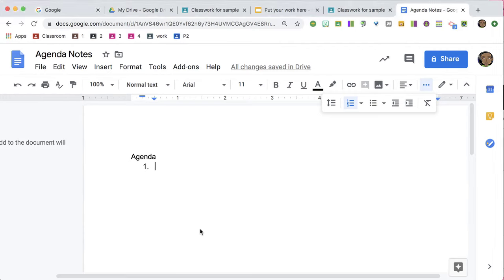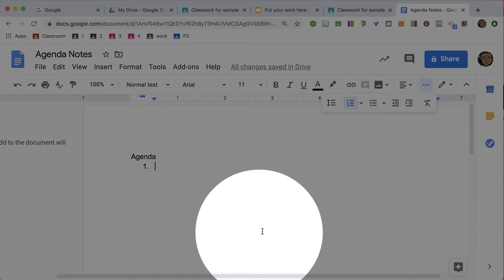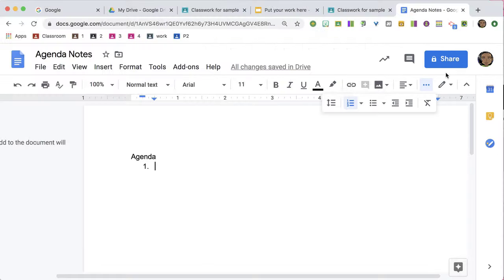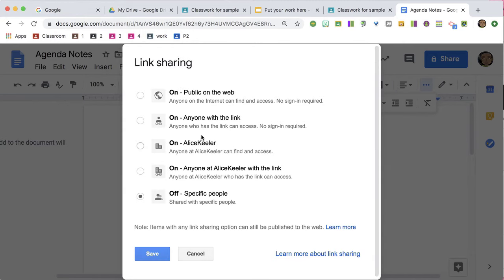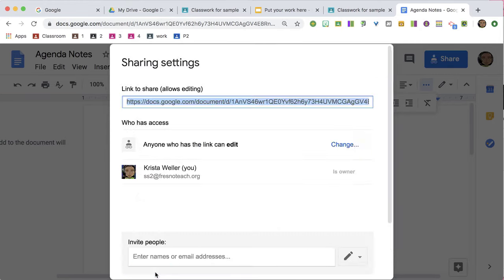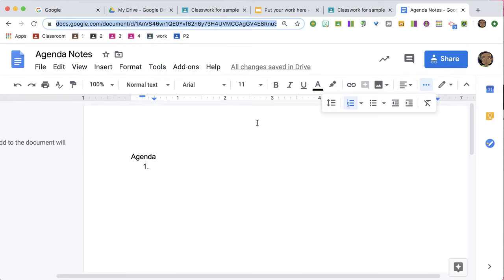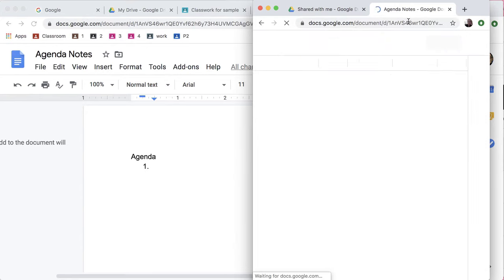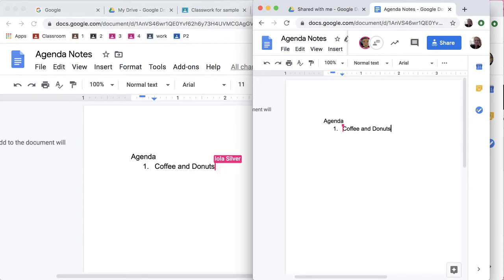Sharing a Google Doc anyone can edit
If you are unsure who needs to access your Google Doc change the sharing settings to anyone can view or anyone can edit. Share the link and anyone at the meeting can access the document even if you do not have their email.